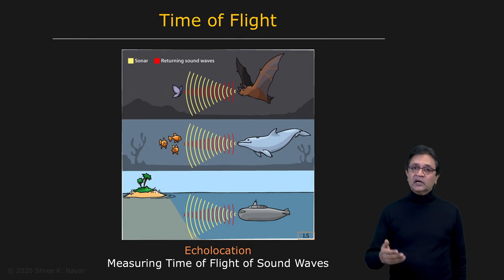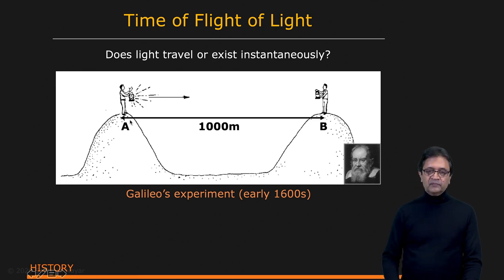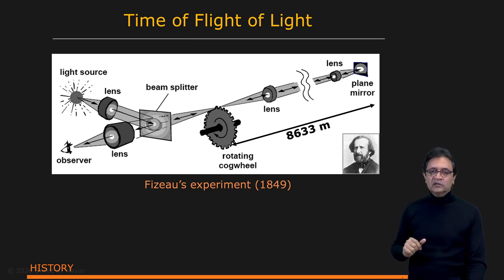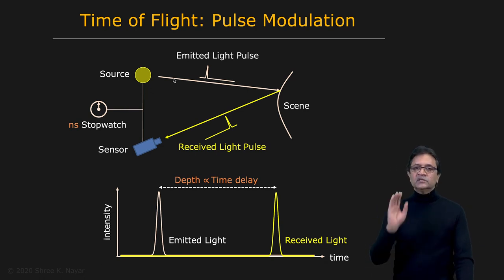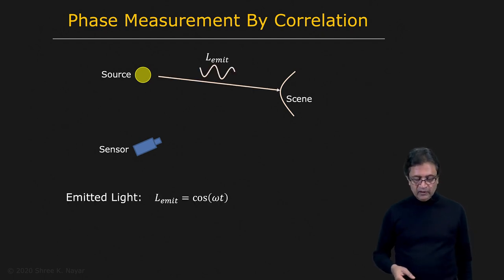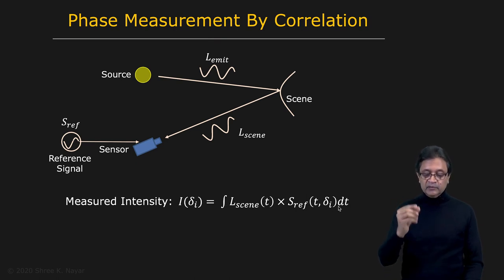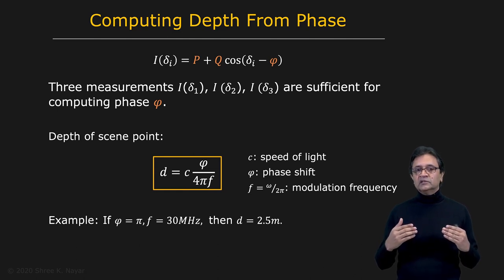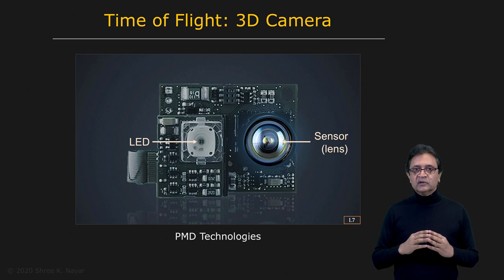Time of Flight Method | Active Illumination Methods